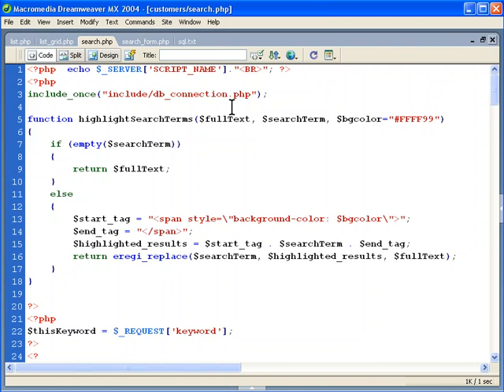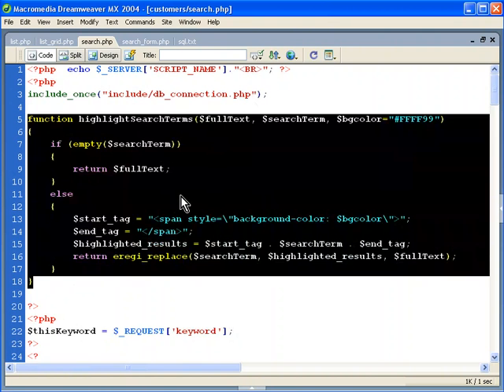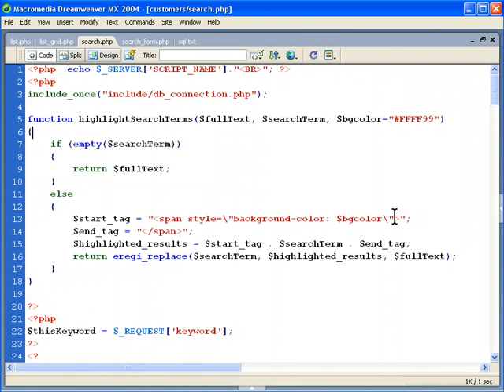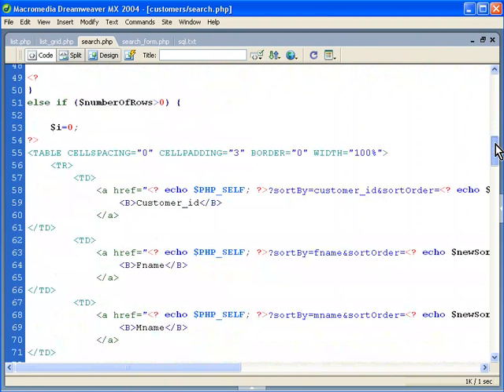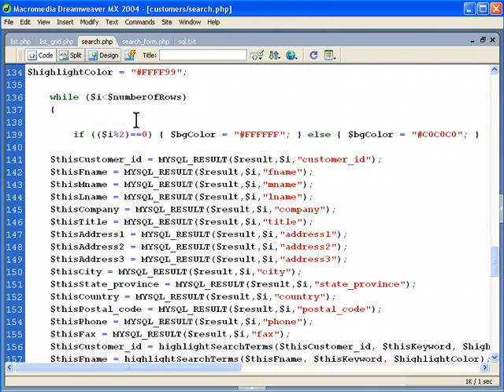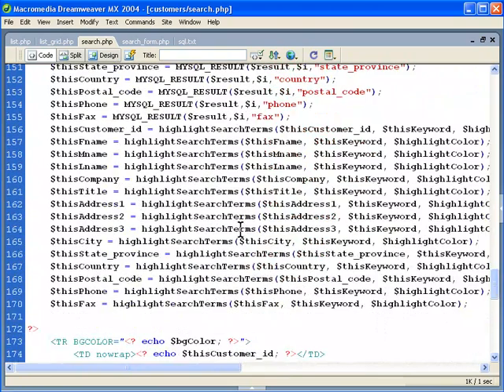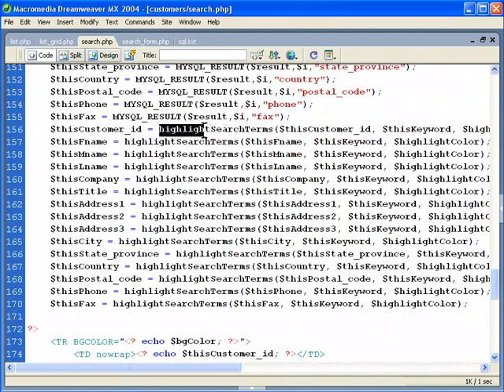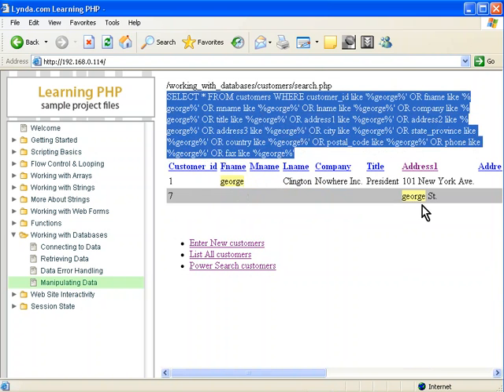[PHP] 10_08_search_forms